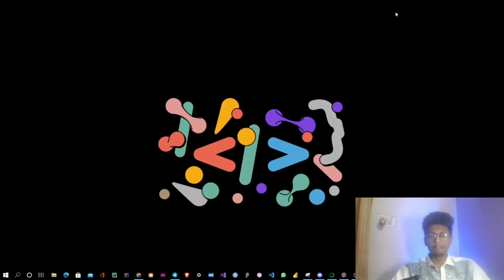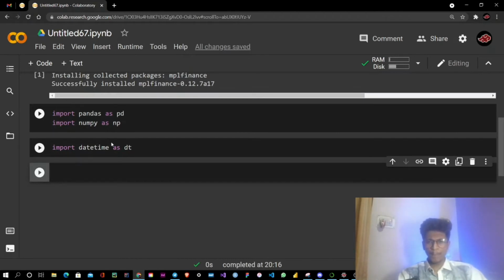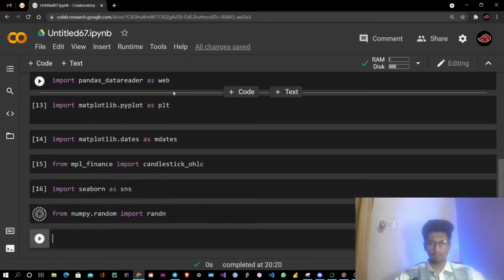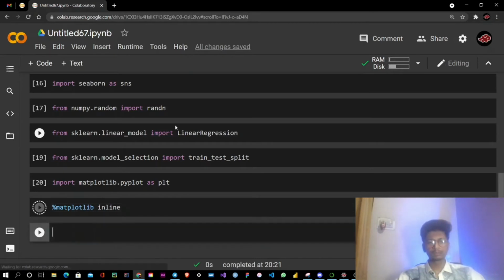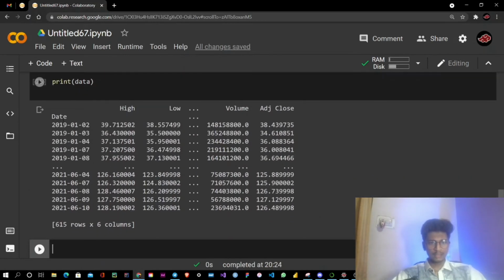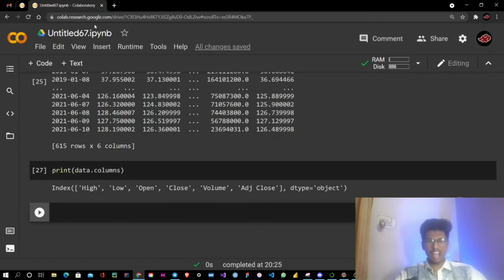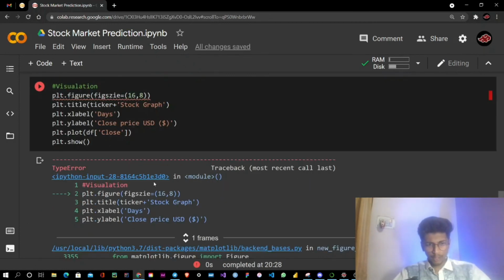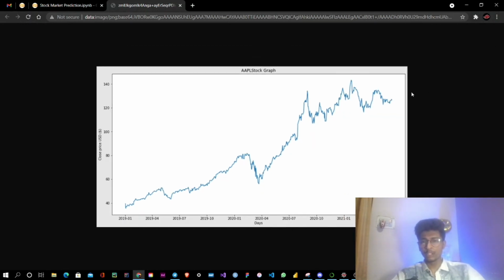Plotting Live Stock Prices - II | Plotting Real Time Stock Prices Using Python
If you are getting error in mplfinance, try - pip install mpl-finance

Getting the real-time stock prices is quite easy in Python. We just need to use the yahoo_fin package for this task. Let’s see how we can get the real-time stock price by using the Yahoo Finance.